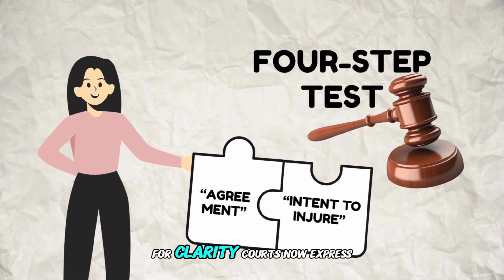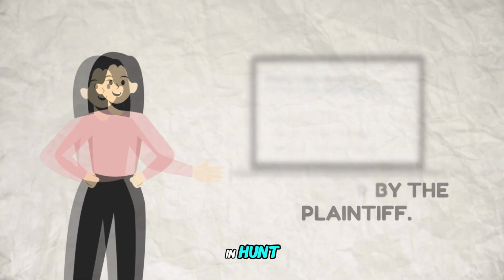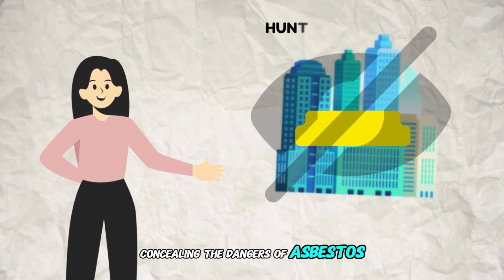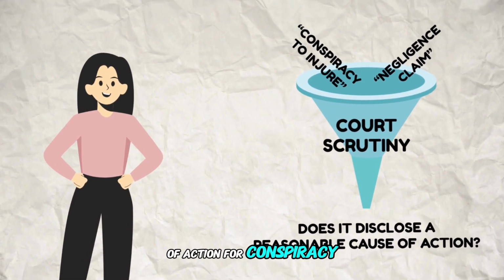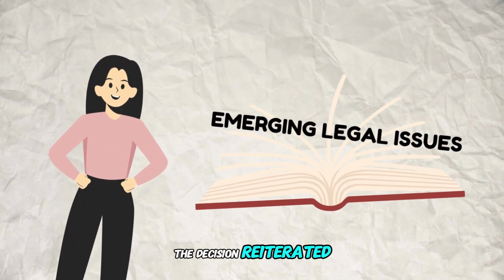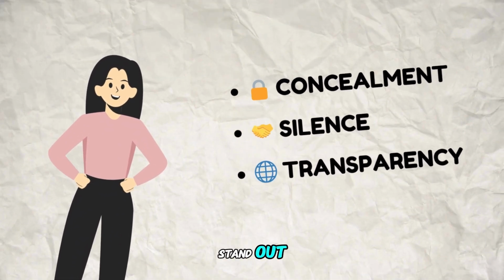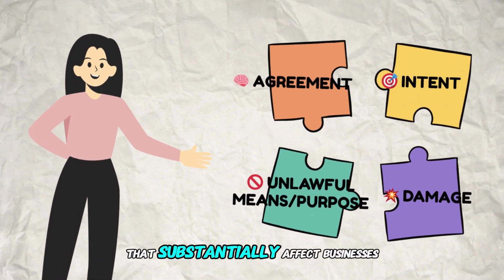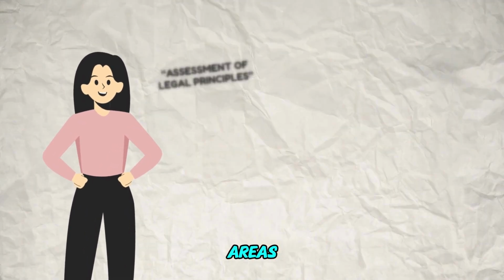When Silence Becomes Illegal: Lessons from Hunt vs Carey for Future Business Leaders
Defining Conspiracy:
According to our textbook, Managing the Law: The Legal Aspect of Doing Business, conspiracy occurs when two or more parties act in an agreeing manner to cause financial injury to another. This definition is vital because it mentions both, the aspect of agreement and the wrongful intent, as required to invoke the action of conspiracy in a business enterprise.

Introducing the Legal Case:
The case that I have chosen in reflection to this is Hunt v. Carey Canada Inc. (1990). This case, in essence, is a landmark Canadian legal case in the area of conspiracy in business law. It is a highly relevant case in that it deals with the procedural difficulties of pleading the tort of conspiracy and the requisite standard of evidence necessary to establish a valid case. The Supreme Court decision greatly helps to understand the contours within which allegations of conspiratorial conduct are tentatively examined, especially when this conduct is alleged to have caused financial harm to another party.

Case Background:
Hunt v. Carey Canada Inc. (1990) is a case in which George Ernest Hunt, a resident of British Columbia, worked as an electrician in a shipyard until 1967. He submitted that while in employment, he suffered exposure to products containing asbestos, which he alleged caused his diagnosis of mesothelioma, such form of cancer said to be associated with the exposure of asbestosis. Hunt claimed that several companies engaged in the mining of asbestos and the production of asbestos products knew about the danger of health risks posed by asbestos as early as 1934. Still, he alleged that these companies conspired to keep it from the public and the workers. He sued some defendants for negligence and all defendants, including Carey Canada Inc., for conspiracy to injure by concealing the dangers of asbestos.
This was a matter before the court because Carey Canada Inc. sought to strike out the action against it on the basis that there must be both intention to harm and direct damage for the tort of conspiracy and that this does not apply to personal injury cases. The action was originally struck out by the Supreme Court of British Columbia but was overturned by the Court of Appeal. Carey's then took the matter to the Supreme Court of Canada, which ultimately found against the appeal, letting Hunt's claim for conspiracy to proceed through.

Applying the Textbook Definition:
In the Hunt V Carey Canada Inc case, the Supreme Court of Canada had to address a tort of conspiracy in context with a company's alleged scheme to hide the health risks posed by exposure to asbestos. The court examined whether claims by the plaintiff did indeed disclose a reasonable cause of action for conspiracy.
The Court has acknowledged two forms of the tort of conspiracy:
1. Predominant Purpose Conspiracy: Where the defendants' primary intent is to injure the plaintiff, regardless of whether the means employed are lawful.
2. Unlawful Means Conspiracy: Where the defendants use unlawful means to achieve their objectives, and the plaintiff suffers damage as a result.
It was alleged by the plaintiff that the defendants had knowledge of and concealed the dangers related to asbestos, which "injured" the plaintiff. According to the judgment, such allegations, if proven, can fit the definition of unlawful means conspiracy because the concealment of hazards to health might very well fall into the category of unlawful behavior causing injury.
Moreover, the Court noted that an action should not be struck out at the pleadings stage because it is a new or complicated cause of action unless it is obvious and not disputed that the action cannot succeed. This ensures that plaintiffs are encouraged to put their case fully before the court, especially in cases of serious wrongdoing such as conspiracy.

Decision and Remedies:
In Hunt v. Carey Canada Inc. (1990), the Supreme Court of Canada dealt with the question of whether the plaintiff's conspiracy claim must be struck out because it failed to disclose a reasonable cause of action. The Court held that it was "not plain and obvious" that the claim could not make it, and cautioned that novel claims should not be struck at this point if they involve serious issues to be tried. Hence, the Court dismissed the appeal of Carey Canada Inc., allowing the case to proceed to trial on the plaintiff's claim. The decision reiterated the idea that courts should allow the law to develop through full consideration of complex or emerging legal issues.
The Supreme Court's ruling did not, in terms of relief, grant immediate remedies to the plaintiff. Instead, it essentially allowed the legal processes to go ahead and enabled the plaintiff to have an opportunity to present evidence and plead the merits of his conspiracy claim in court. Possible reliefs, including damages, would then depend on the outcome of the trial.